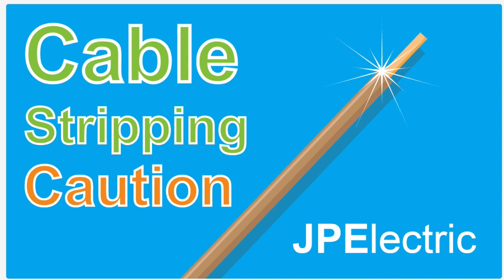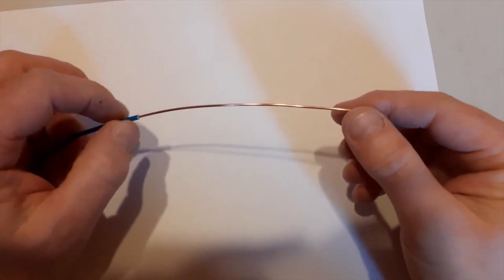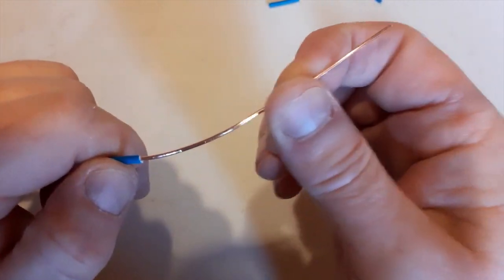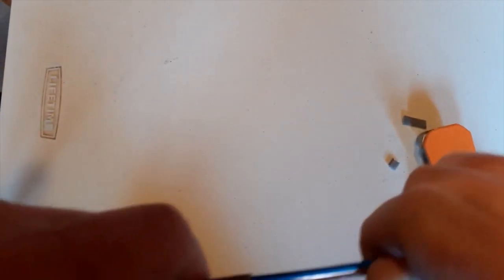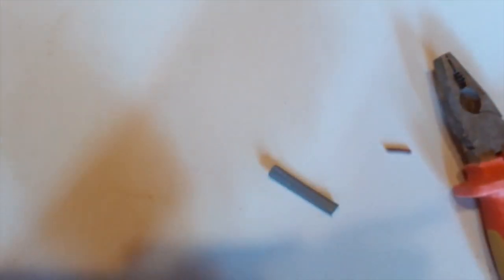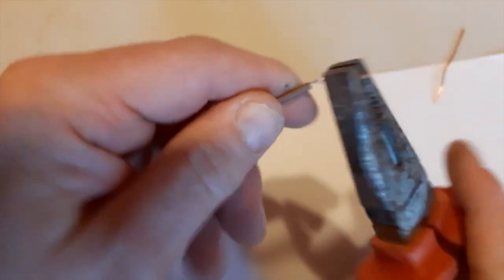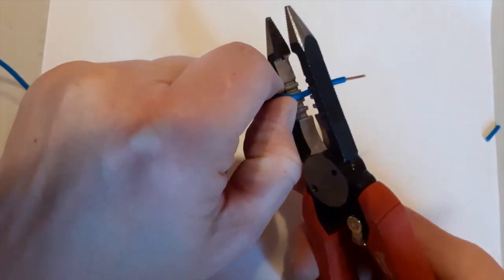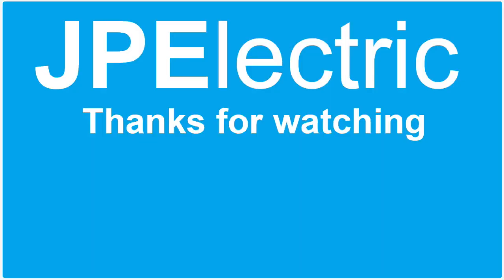Incorrect stripping can seriously damage the copper conductor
Stripping the outer insulation off copper conductors, can seriously weaken the strength of the copper core.